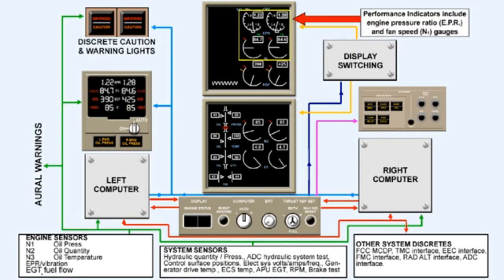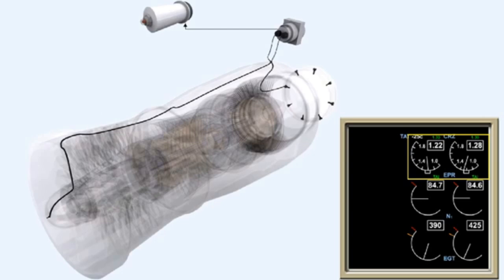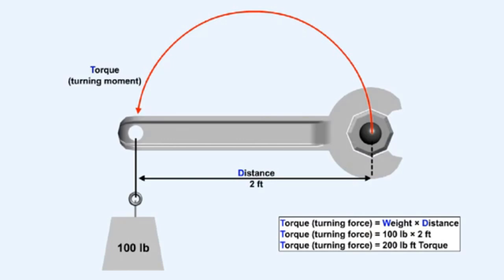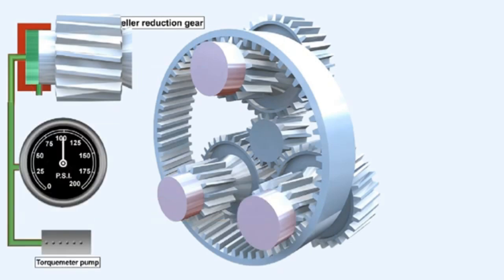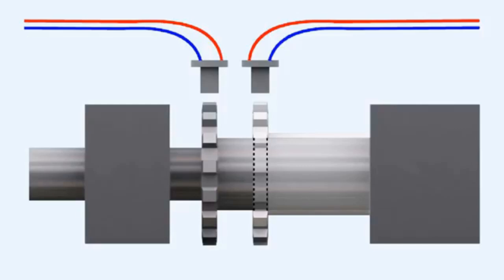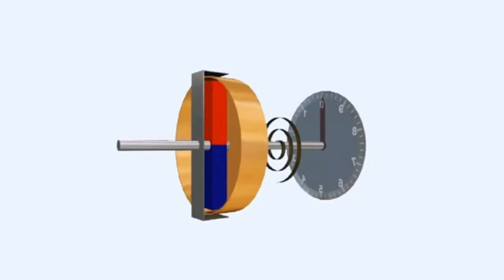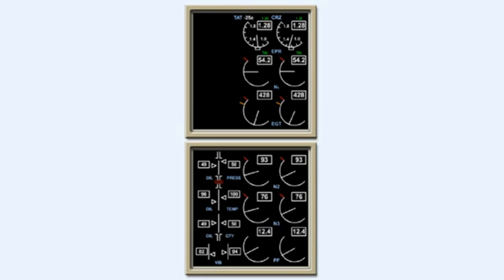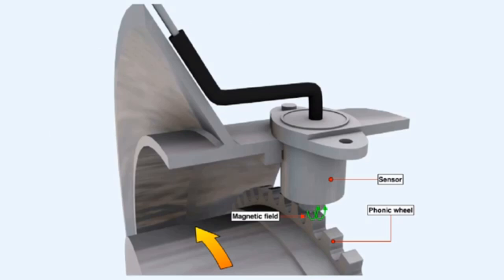25. Gas Turbine Engines Engine Instrumentation Part 1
Welcome to Part 25 of our Gas Turbine Engines series! In this episode, we explore Engine Instrumentation (Part 1) — the critical systems that allow pilots and engineers to monitor the performance, efficiency, and safety of gas turbine engines.

From traditional clockwork gauges to modern glass cockpit displays, this lesson explains how essential engine parameters such as EPR, torque, and RPM are measured and displayed for accurate engine management and flight safety.

📚 Key Topics Covered:

1️⃣ Introduction:
Overview of engine instrumentation and its importance in aircraft operations.

2️⃣ Clockwork & Glass Cockpits:
Comparing traditional analog instruments with modern digital cockpit systems.

3️⃣ Types of Engine Instrumentation:
Understanding primary and secondary engine parameters and their functions.

4️⃣ Jet Pipe Pressure Gauges:
Exploring how jet pipe pressure (JPP) is measured and interpreted.

5️⃣ Engine Pressure Ratio (EPR):
Learning how EPR is used to indicate thrust performance in jet engines.

6️⃣ Turboprop Torque Measurement:
Explaining how torque is monitored in turboprop engines.

7️⃣ Mechanical & Electronic Torque Measurement:
Understanding both traditional and modern torque measurement systems.

8️⃣ Engine Rotational Speed & Speed Probes:
Examining how N1 and N2 speeds are measured through advanced sensor systems.

🕒 Timestamps:
[00:00] Introduction
[00:58] Clockwork & Glass Cockpits
[02:03] Types of Engine Instrumentation
[02:36] Jet Pipe Pressure Gauges
[02:58] Engine Pressure Ratio (EPR)
[03:48] Turboprop Torque
[04:43] Mechanical Engine Torque Measurement
[07:39] Electronic Engine Torque Measurement
[08:35] Engine Rotational Speed
[12:04] Speed Probes

Let’s continue exploring the vital systems that keep aircraft engines operating safely and efficiently — Gas Turbine Engine Instrumentation and Control Systems. 🛩️⚙️